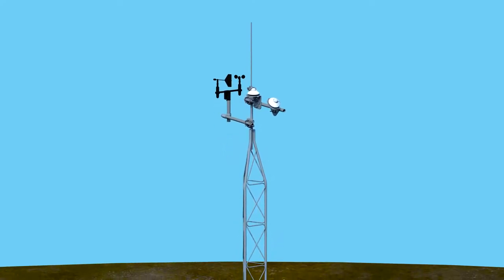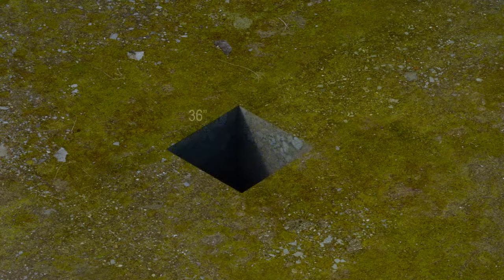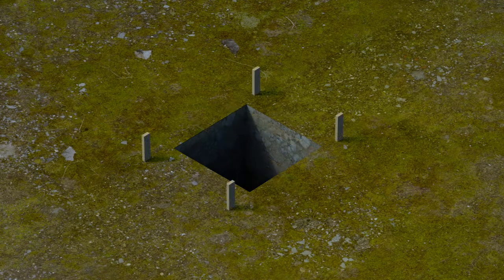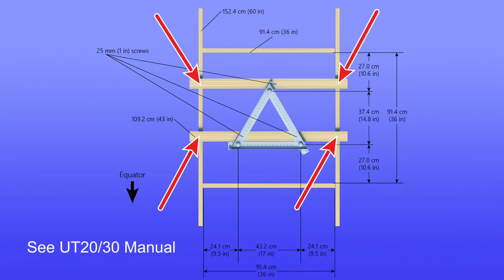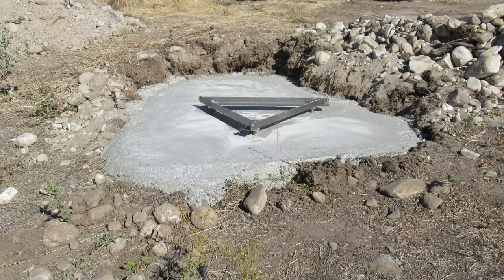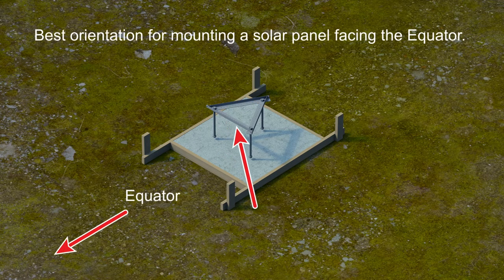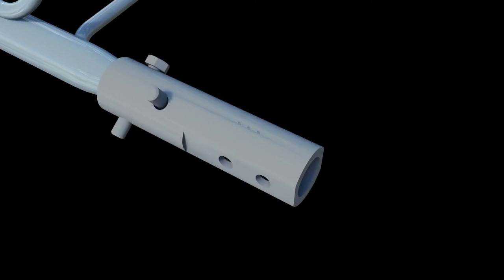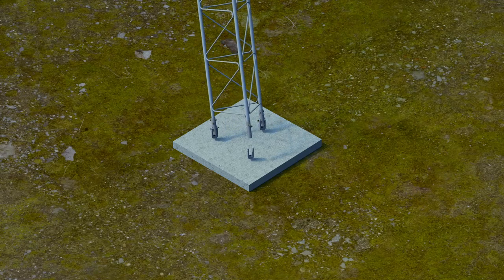UTBASE Installation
Use the Campbell Scientific UTBASE to mount the UT20 and UT30 Universal Towers to a concrete base. This video demonstrates two options for installing the base:  1) UTBASE installation with a template frame and 2) UTBASE installation without a template frame. The video is divided into sections. Once the method is known, use the links in this description to jump directly to the chosen installation section.

00:45 Tools and Site Preparation
01:30 UTBASE Installation With a Template Frame
04:26 UTBASE Installation Without a Template Frame
06:38 Clevis Installation